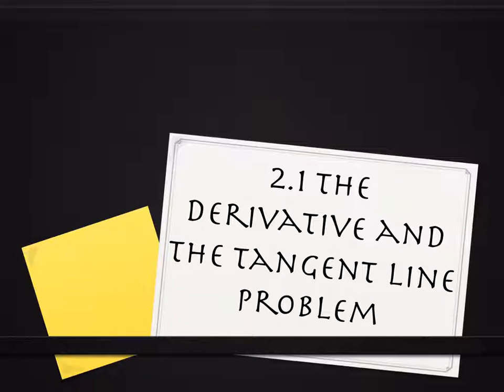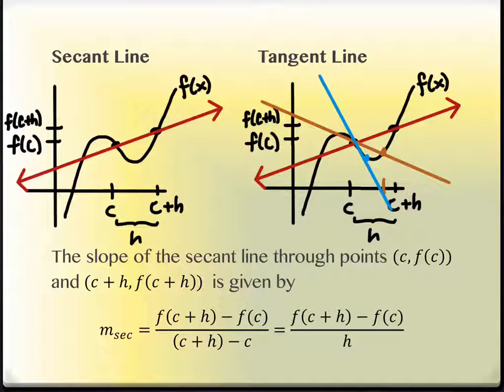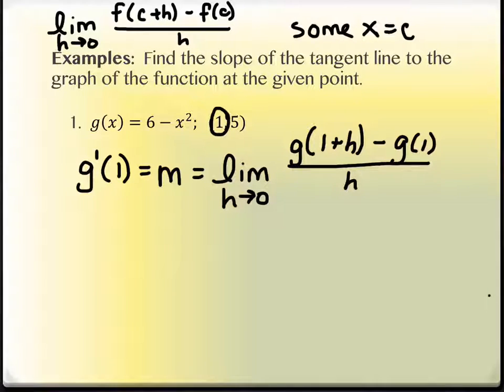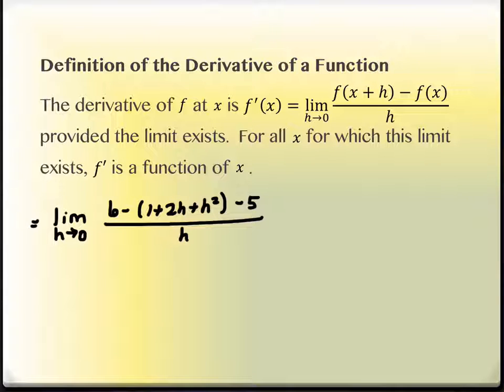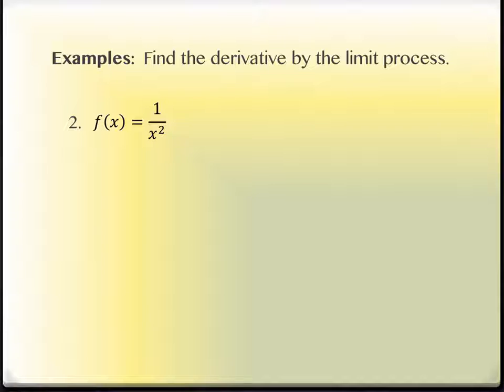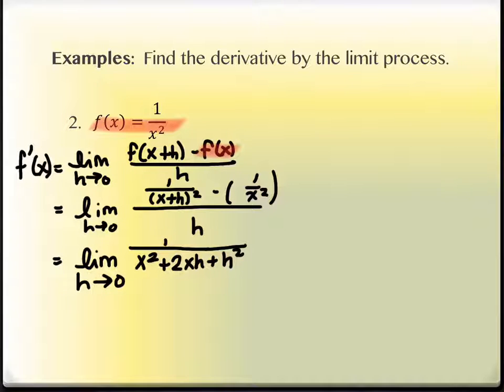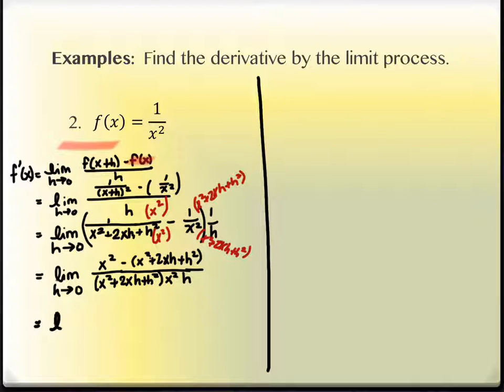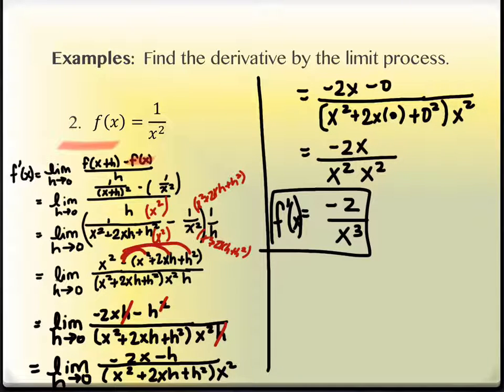2.1 The Derivative and the Tangent Line (part 1)